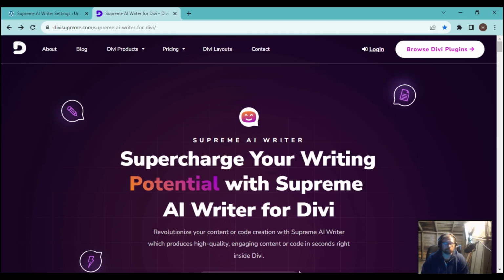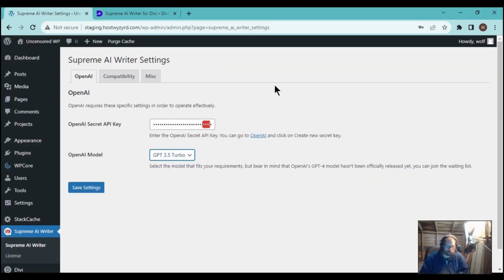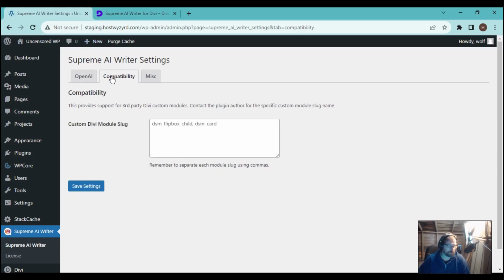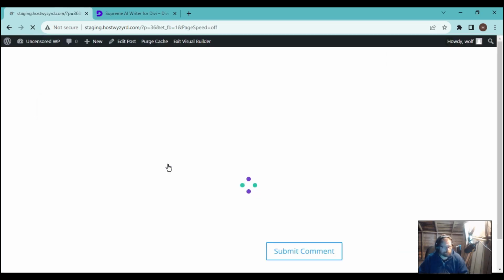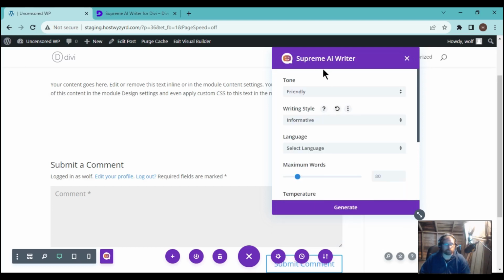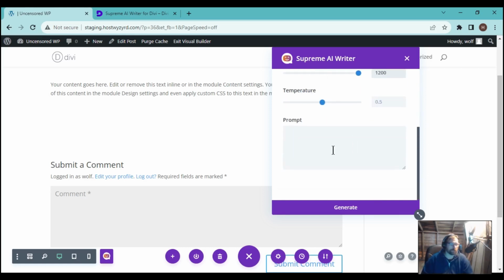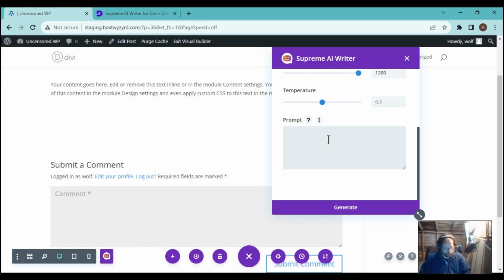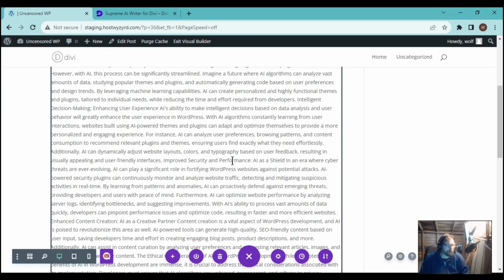Uncensored WP Ep. 2: Supreme AI Writer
In episode 2 of Uncensored WP we look at one more AI tool for Divi: Supreme AI Writer For Divi by Divi Supreme.
IS this the ultimate AI tool for Divi? Find out!